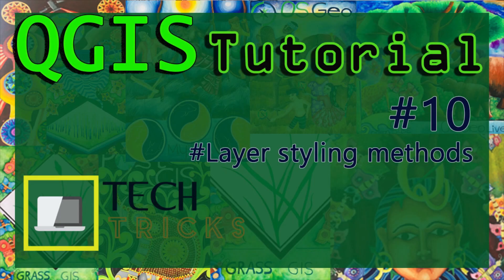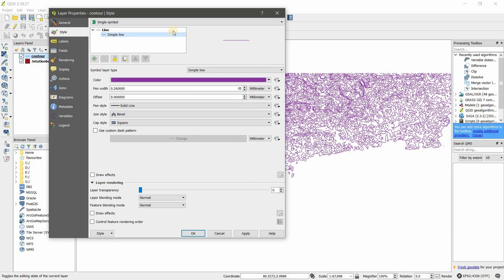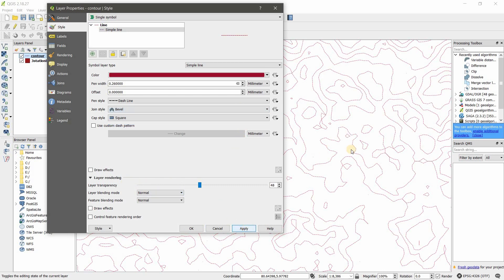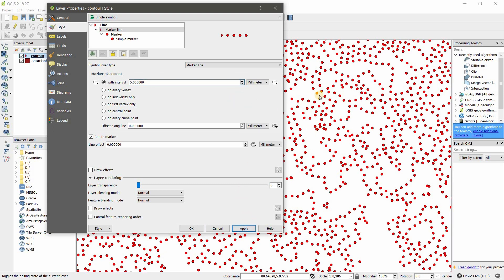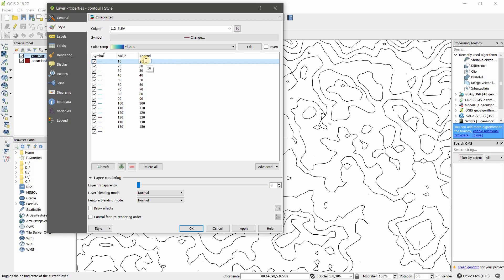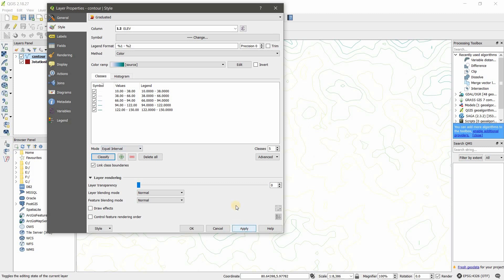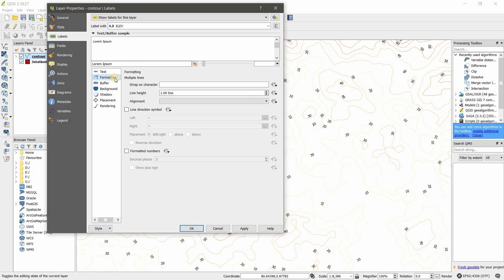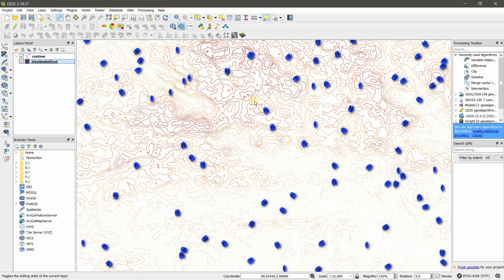All the type of layer styling and classifying Qgis #11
After watching this video you can classify any layer based on any method, And also you can stylish your layers using knowledge of all the styling methods.